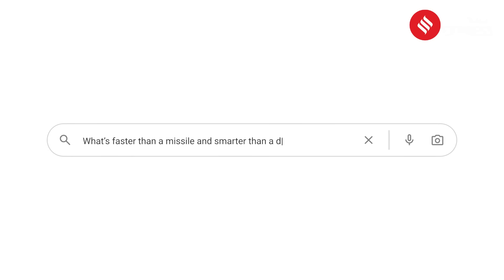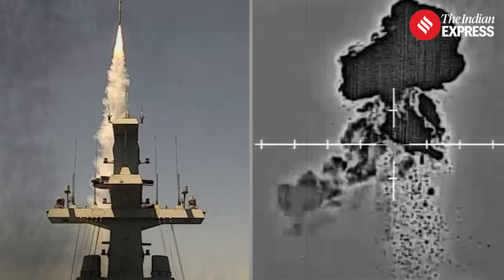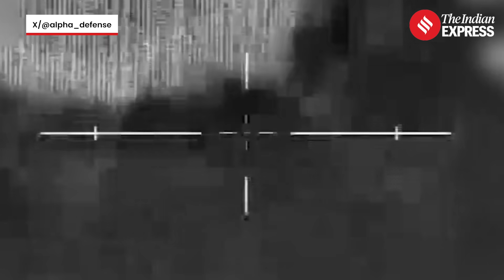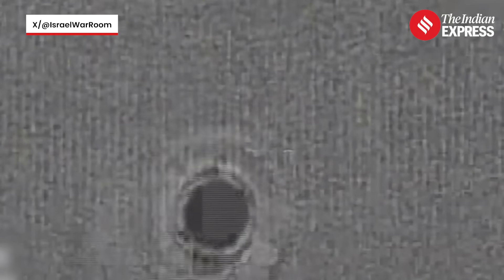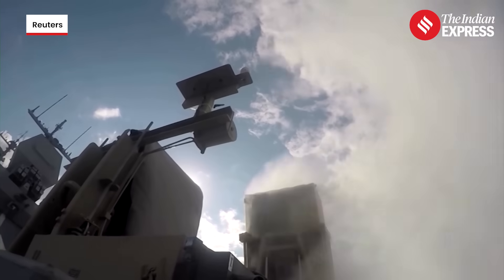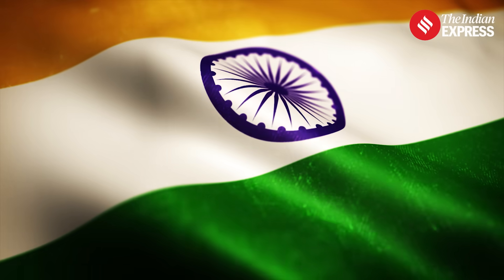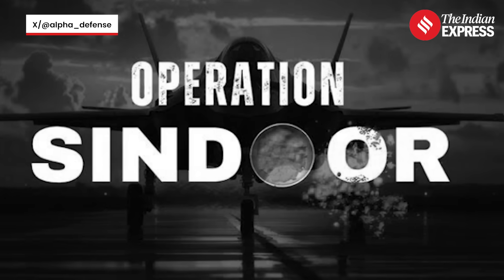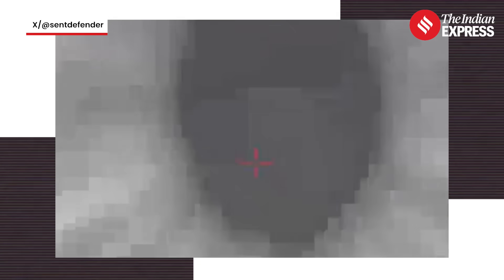Explained: What Is Barak Magen, Israel’s New Naval Defence Against Iranian Drone Strikes?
Israel just deployed its newest air defence system — Barak Magen — to intercept Iranian drones for the first time. Launched from a Sa’ar 6-class missile corvette, this advanced system took down eight UAVs overnight. But what exactly is Barak Magen? How is it different from the Iron Dome? And why is it a gamechanger for Israel’s offshore defence strategy? In this in-depth explainer, we break down how the system works, why it matters in the current Israel-Iran conflict, and how it’s connected to India’s Barak-8.